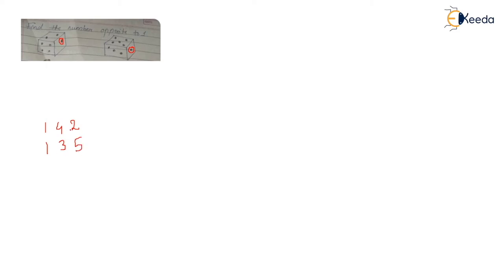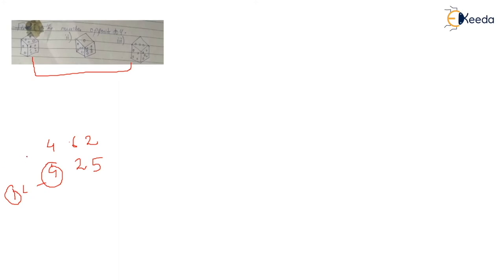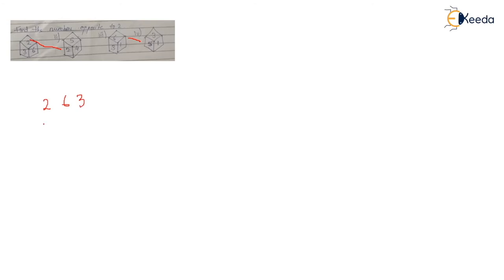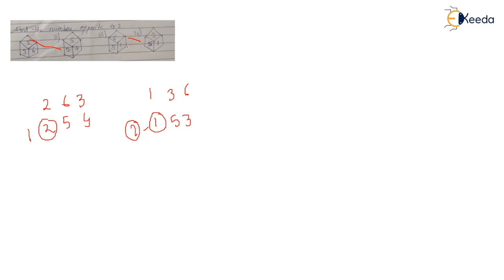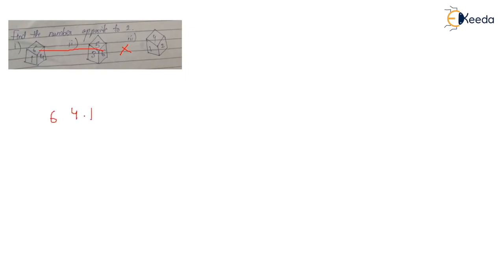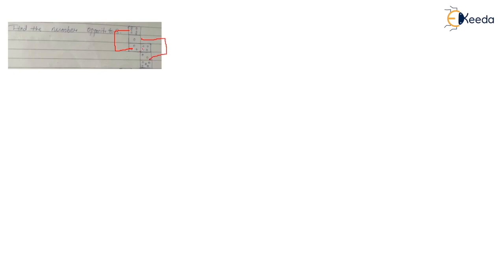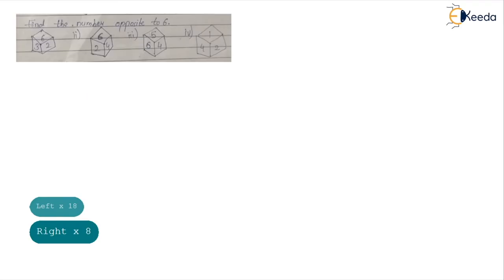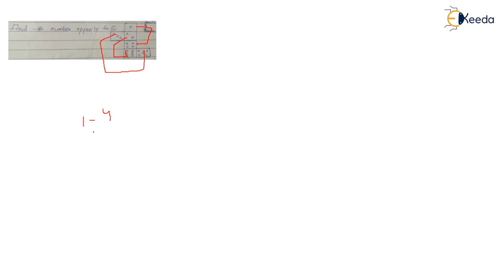Solving Question On Dice | GATE Quantitative Aptitude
Welcome to our Quantitative Aptitude series, where we delve into the fascinating world of probability and dice problems! In this episode, we will tackle one of the most challenging questions related to dice in quantitative aptitude.

🎲 Have you ever wondered how to solve dice problems with ease?
🎯 Struggling to understand the concepts of probability in competitive exams?
📈 Looking for a comprehensive tutorial on solving dice-related questions?

Look no further! Our expert instructor will break down the complex concepts, step by step, so you can master dice problems and boost your confidence in quantitative aptitude.

In this video, you will learn:
✅ The fundamentals of dice and their components.
✅ How to calculate the probability of specific outcomes.
✅ Strategies to solve complex dice problems quickly and accurately

Happy Learning.